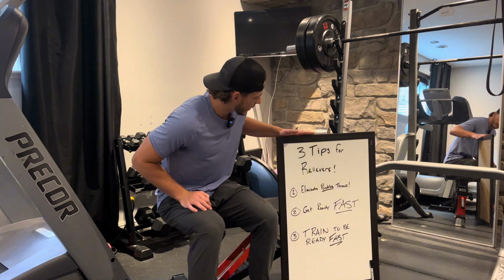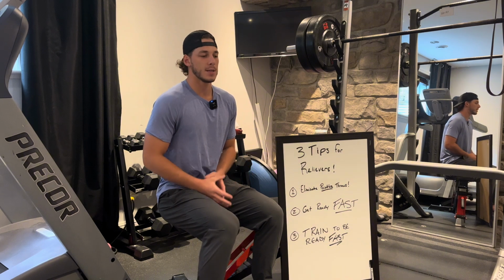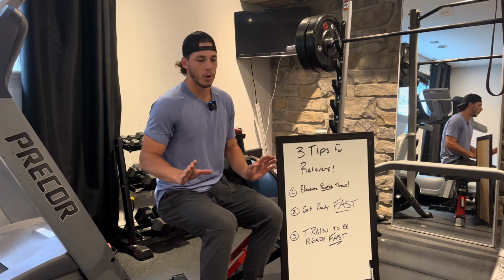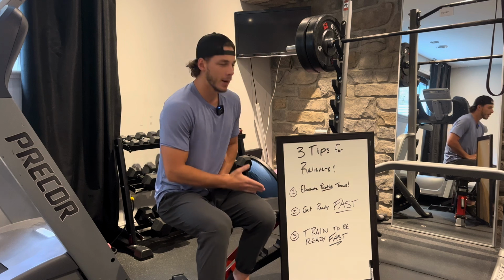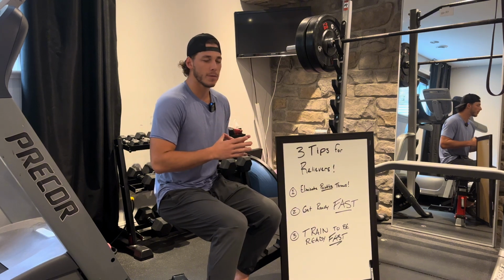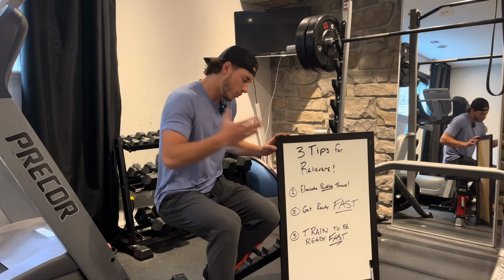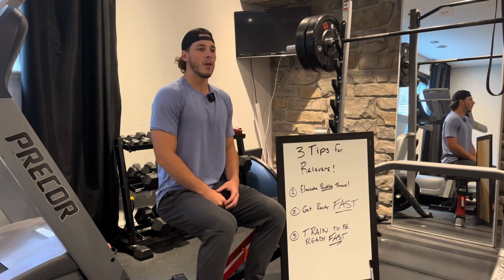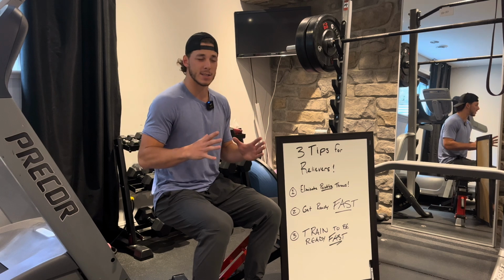The 3 Most Important Things as a Relief Pitcher